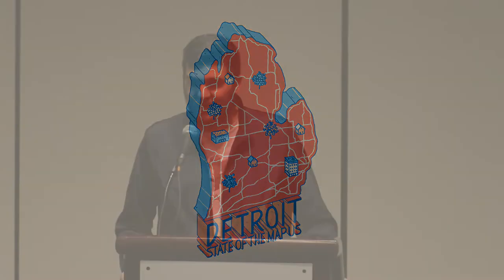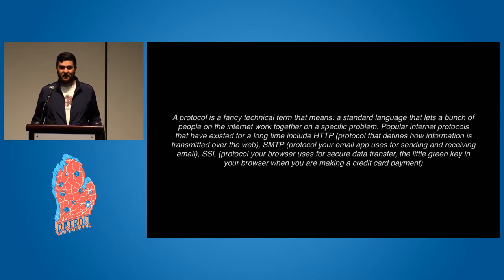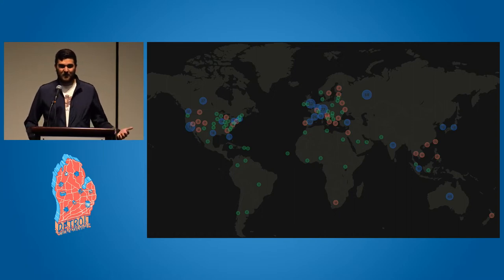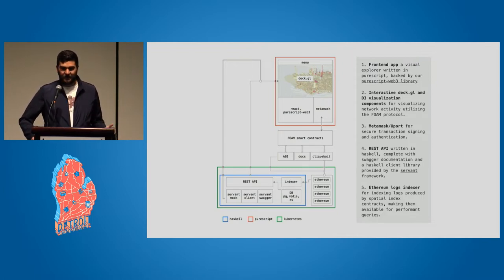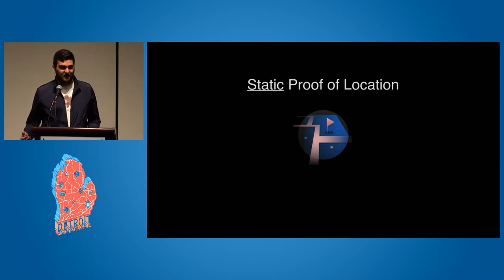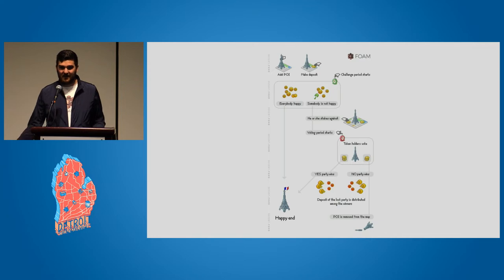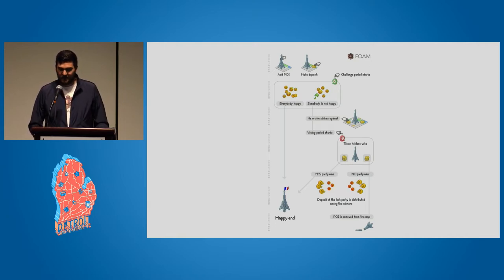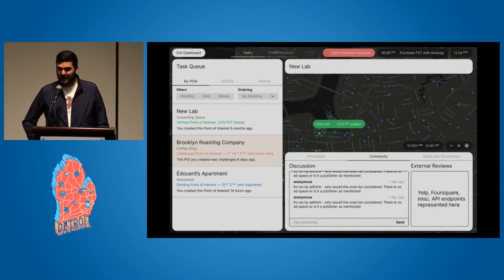Crowdsourced Place Verification and Decentralized Governance – Ryan King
The FOAM Map is an Open Source map with a multi-step verification process for added places. With secure blockchain-based rewards and safety deposits, the FOAM Map crowdsources the prevention of fraud and vandalism. FOAM CEO Ryan John King explains the process of adding a place and gives a brief description of the role of blockchains and tokens in this process.